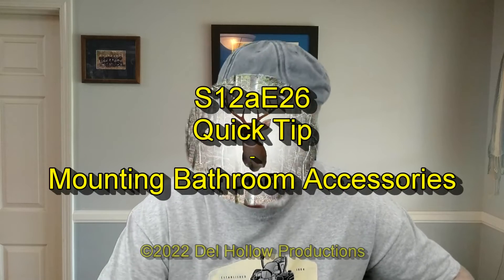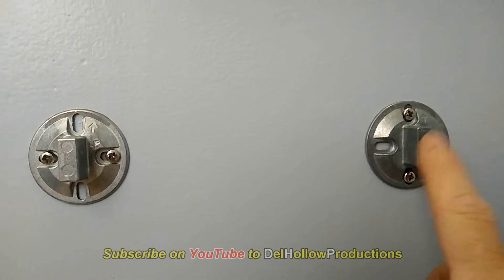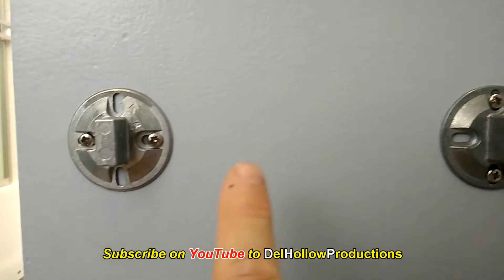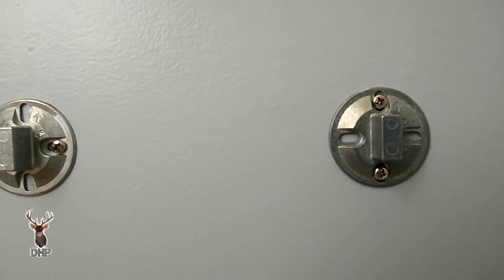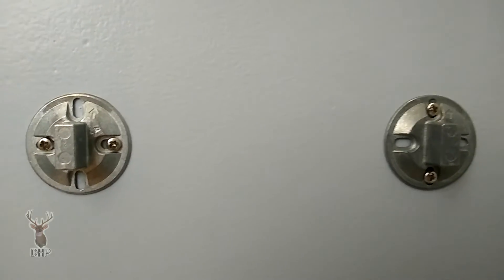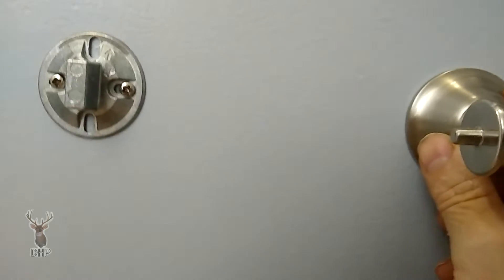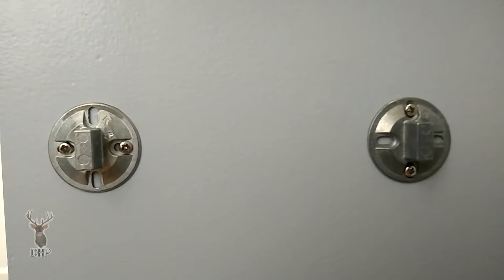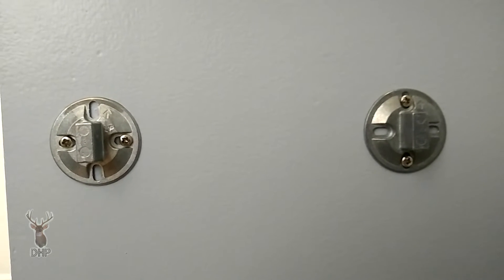S12aE26 - Quick Tip - Mounting Bathroom Accessories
This is just something that took a few years (I don't do this often) to dawn on me. It may not help you but it’s fast. Just check it out.